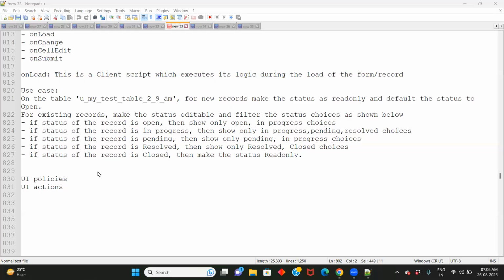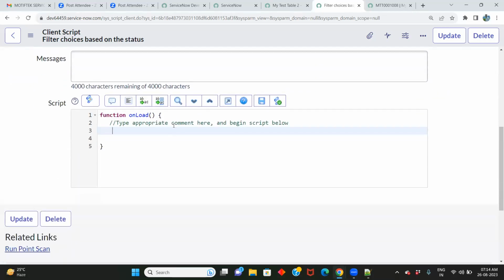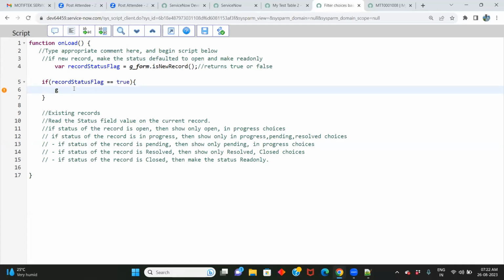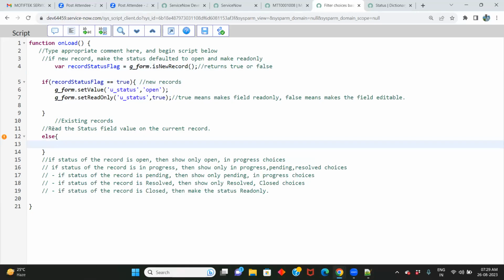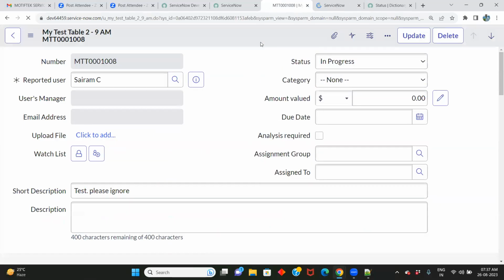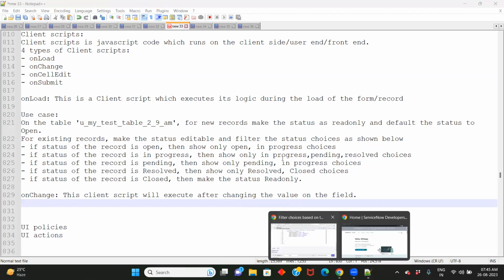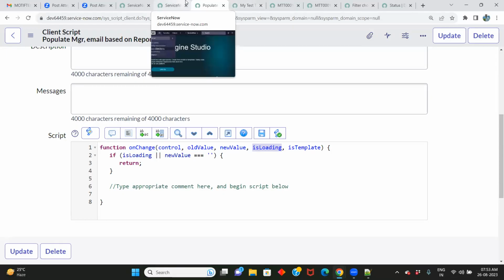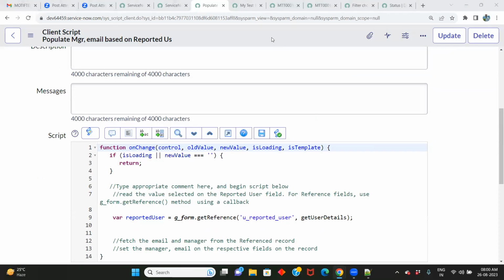snow class 40